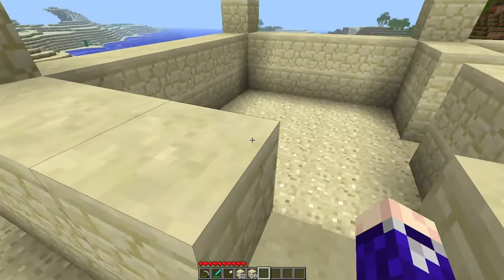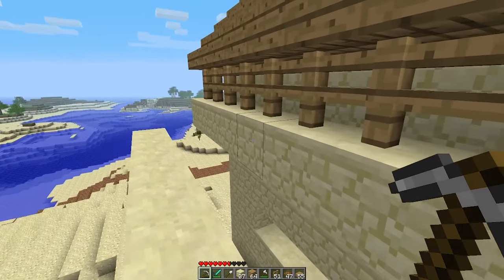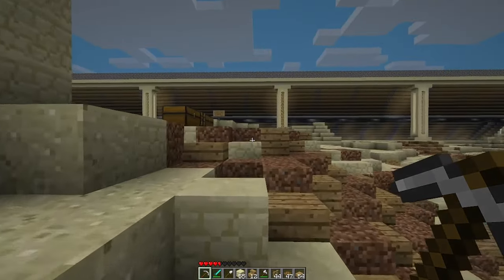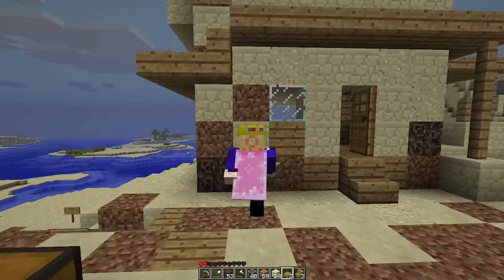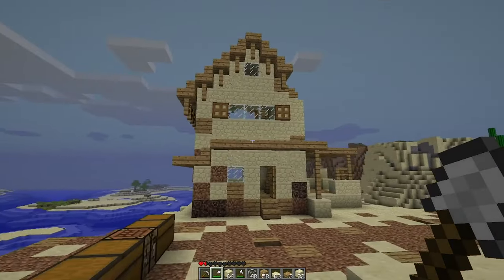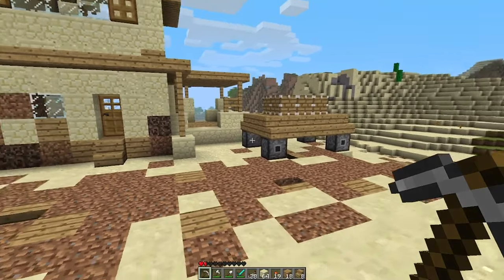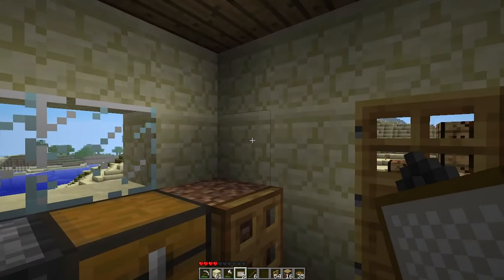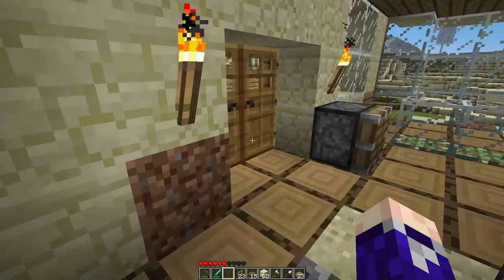Back to Beta - Episode 30: Galileo's House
Todays video is a different style of video for me, more of a build along video building up the first two structure in the village next to the stadium project on the Back to Beta Minecraft smp server. The first being what I picture Galileo's house may have been like, as well as a glass production house next door.